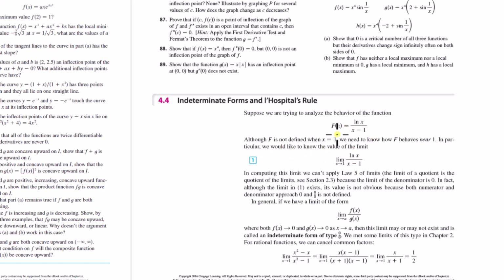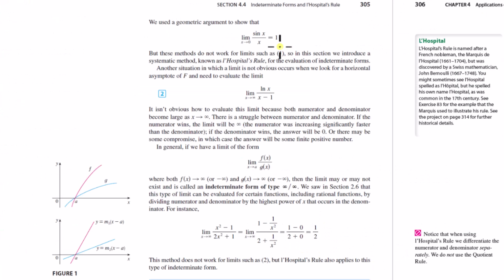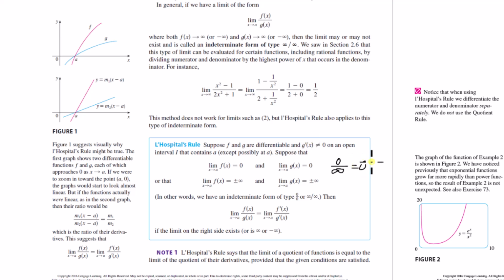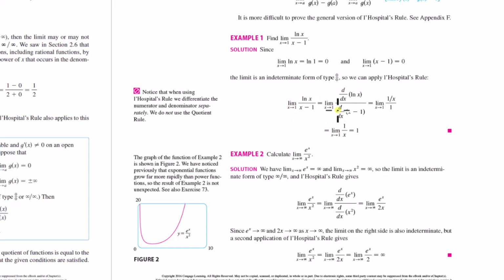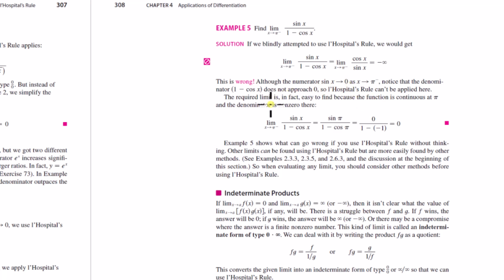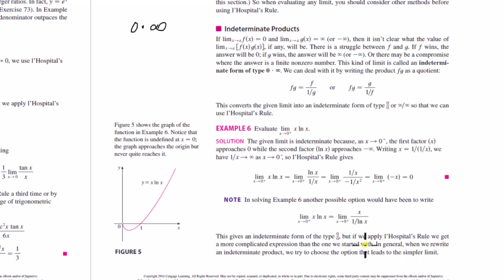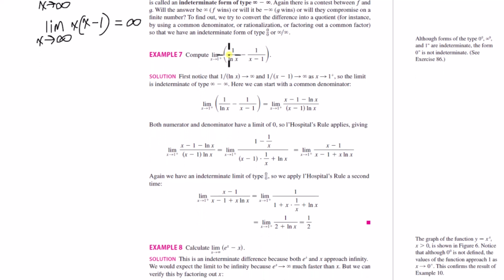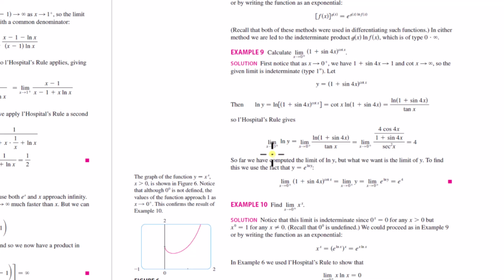L'Hospital's Rule & Indeterminate Forms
In this video, we discuss the concept of indeterminate forms of limits as well as a method to solve these types of limits called L'Hospital's Rule.